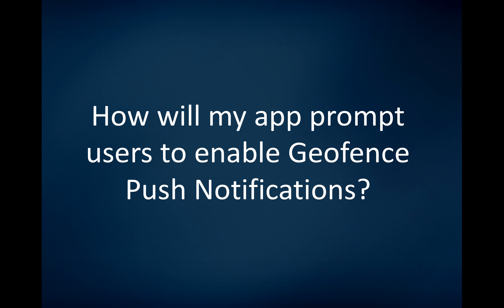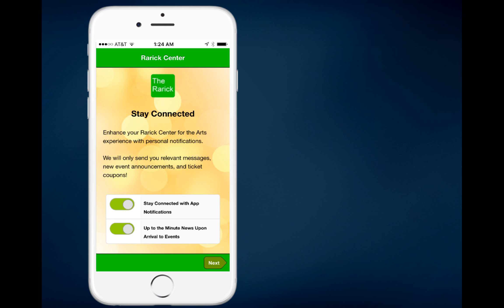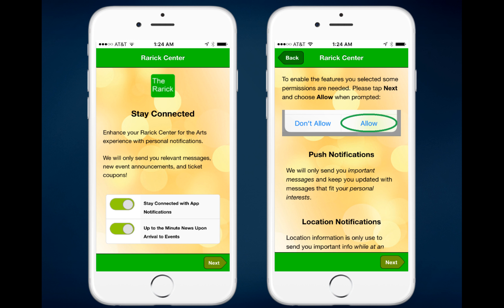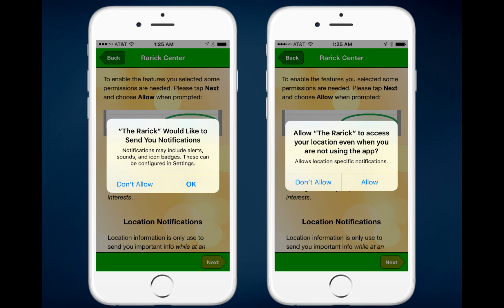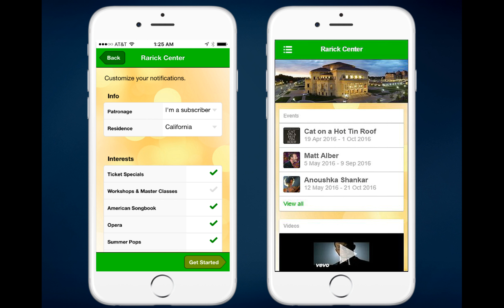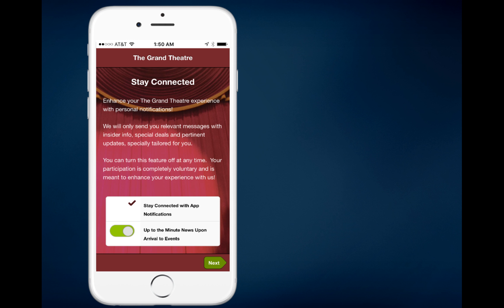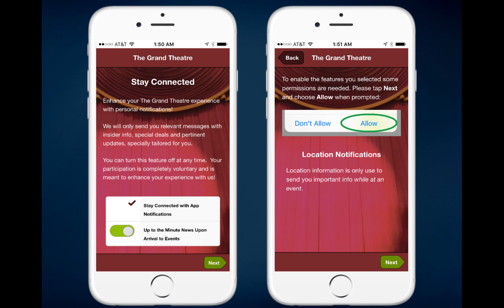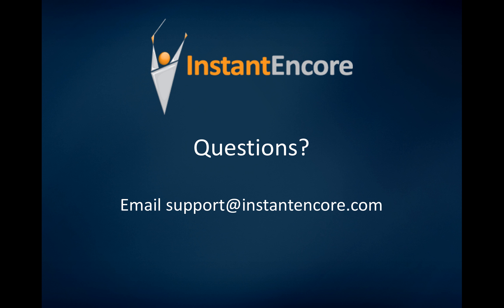How will my app prompt users to enable Geofence Push Notifications?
This video explores how your app will introduce Geofence Push Notifications to your patrons -- both new app users and current app users.